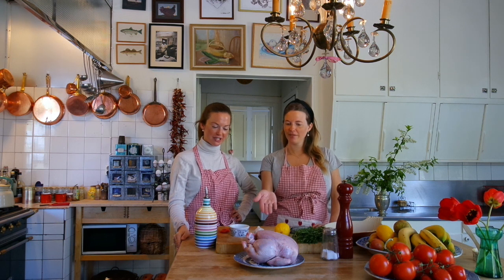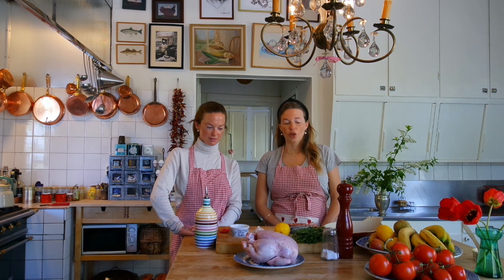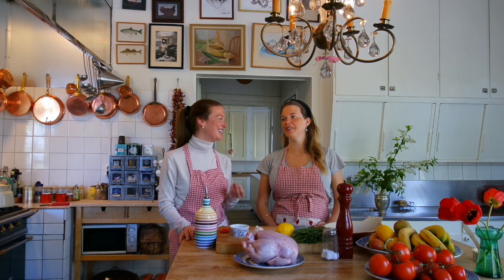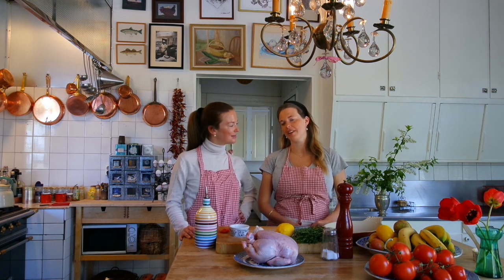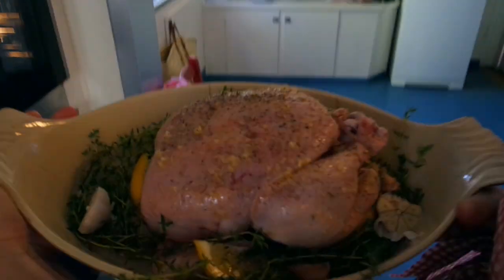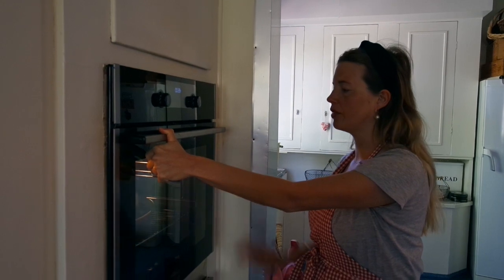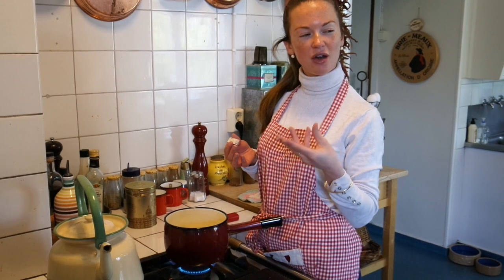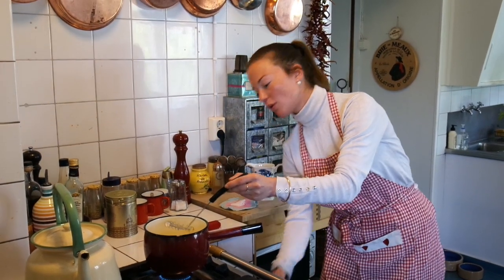Roasted Chicken - SECOND VIDEO IN ENGLISH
Recipe
Whole chicken
lemon
garlic
olive oil
herbs
put the oven on 150 degrees
The chicken must be over 80 degrees

Side
Potatoes

Sauce
5dl of cream
stock cube
juice of the chicken